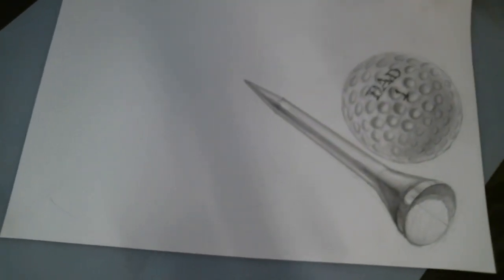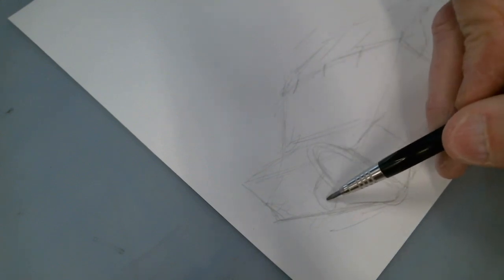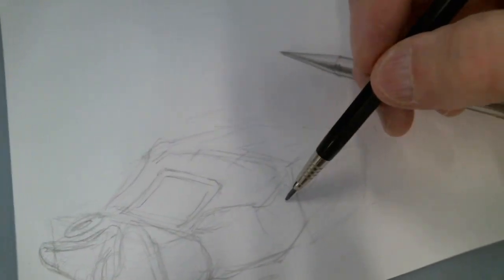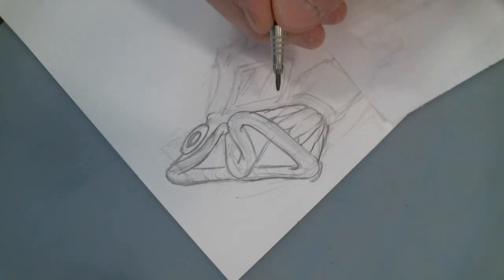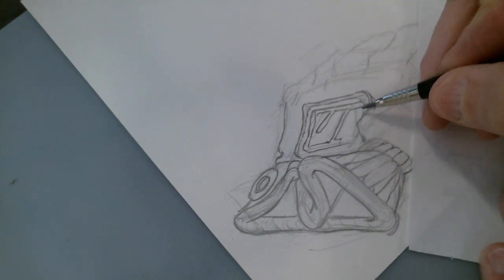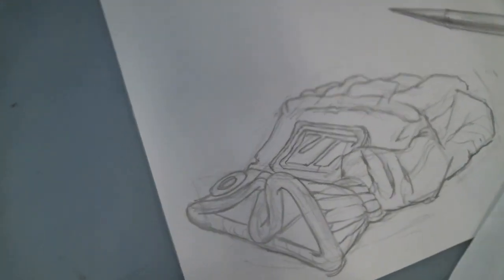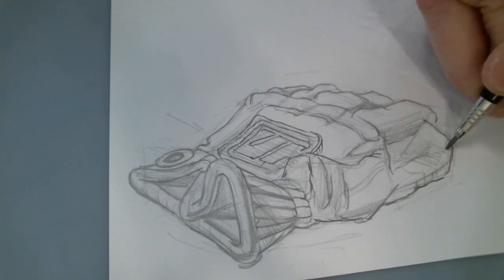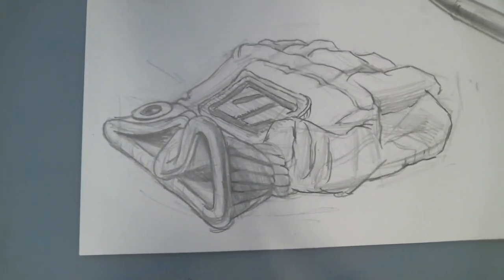Golf glove graphite